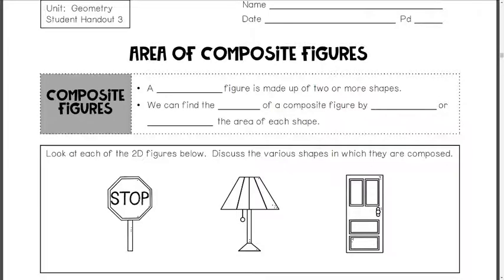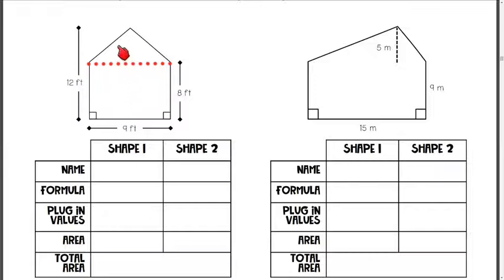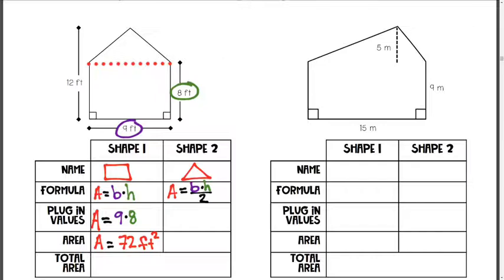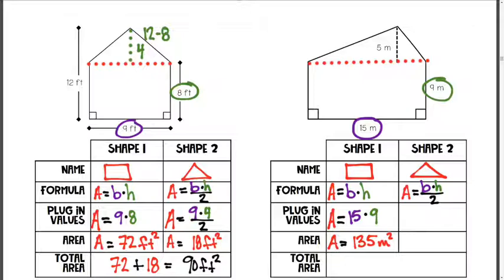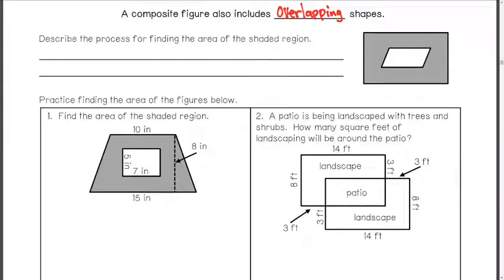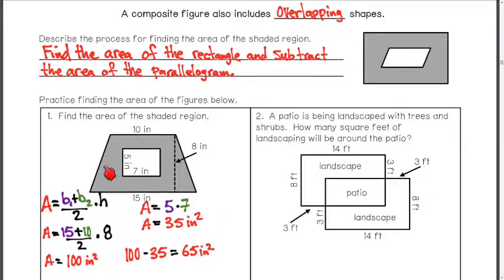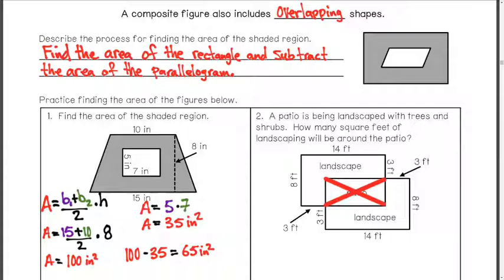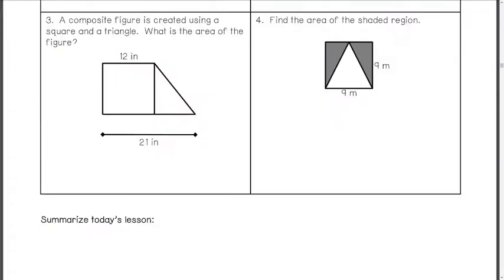6.9.3 Area of Composite Figures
This video introduces how to find the area of composite figures.